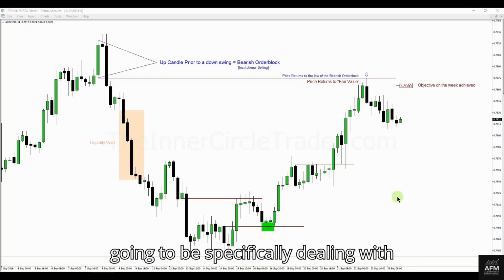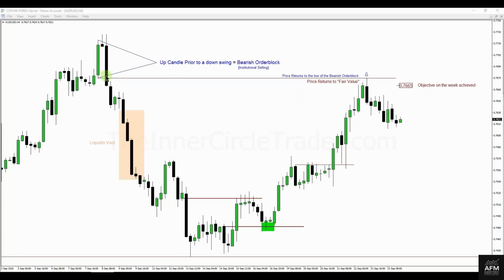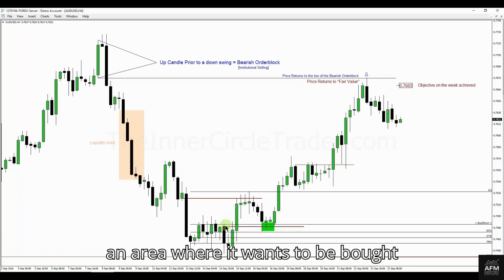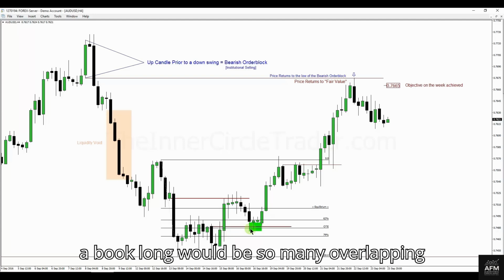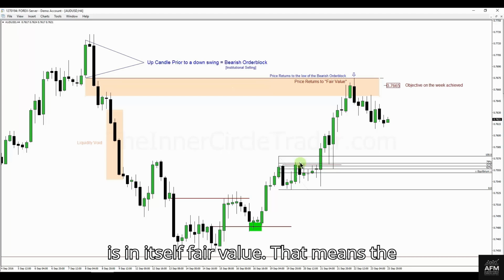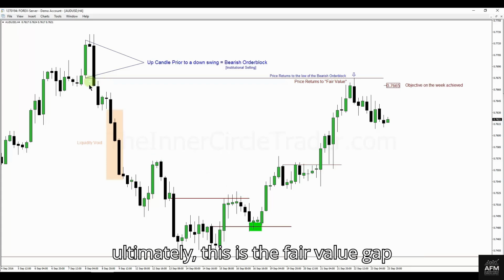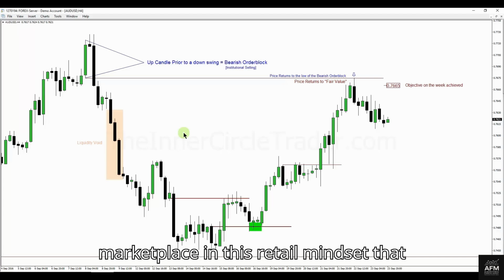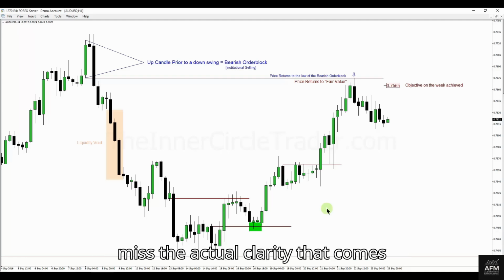Fair Valuation – ICT Mentorship Core Content Month 1 – #6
This video is part of the ICT Mentorship Core Content – Month 1 – Episode 6.

In this lesson, ICT explains the concept of fair valuation—why price returns to specific areas within the market cycle and how understanding these zones enhances trade accuracy and timing.